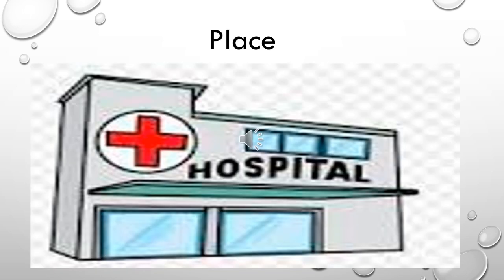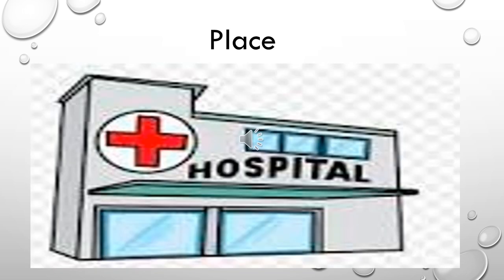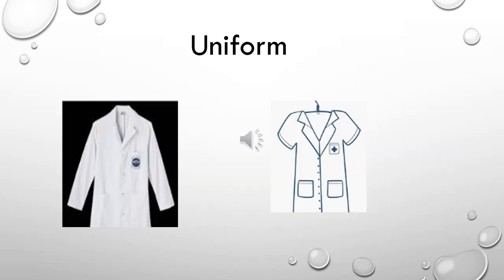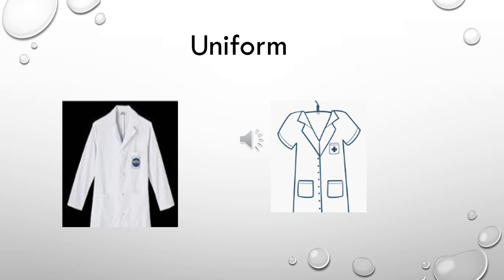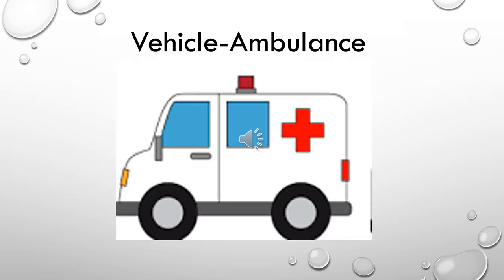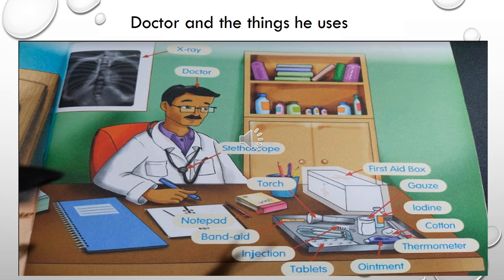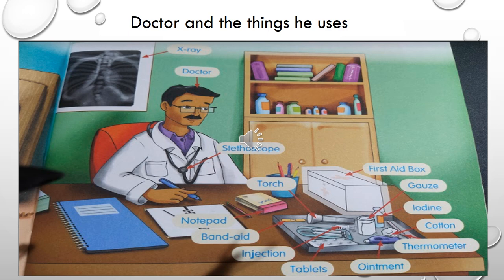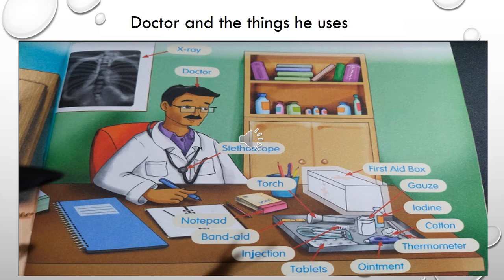The Orbis School - Environmantal Science - Sr KG - Community Helper - Doctor and Nurse - Part 2